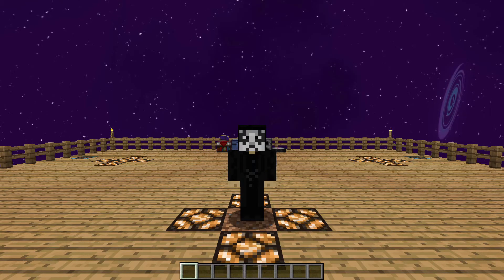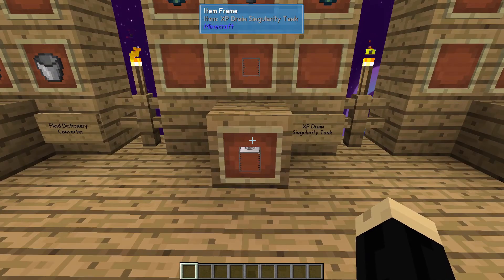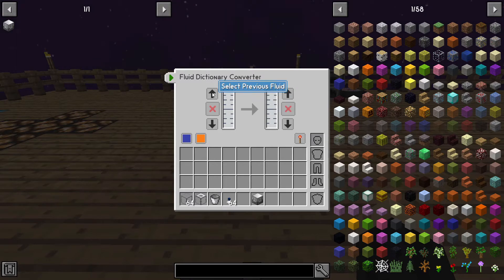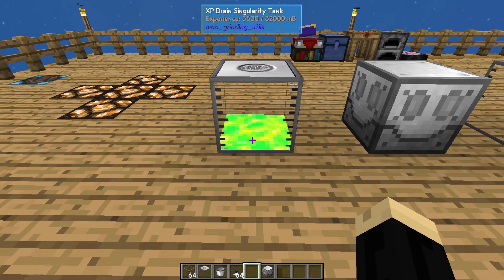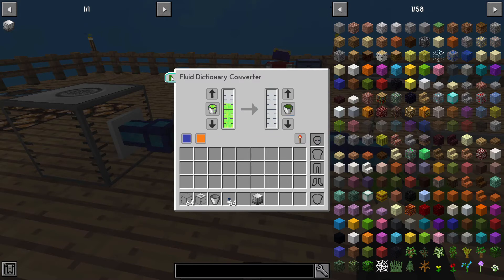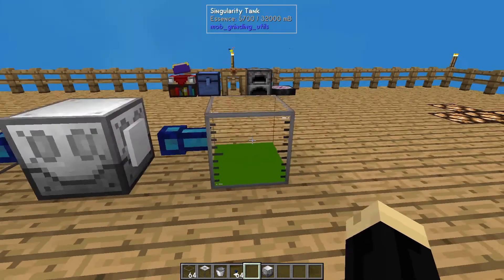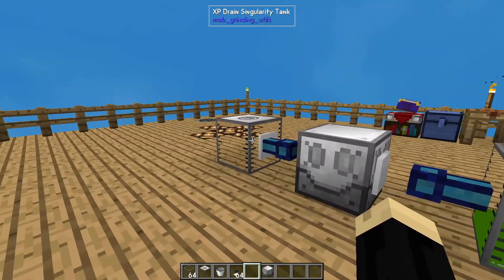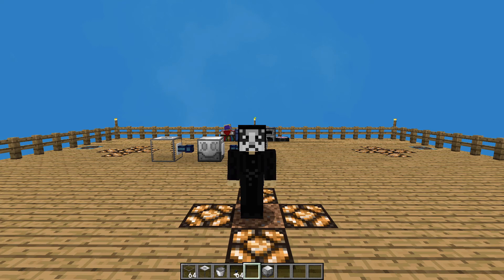Minecraft - Sky Factory 4 - How to Make and Use a Fluid Dictionary Converter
In this Minecraft Sky Factory 4 tutorial I show how to use the Fluid Dictionary Converter